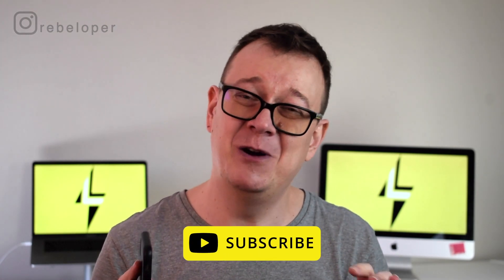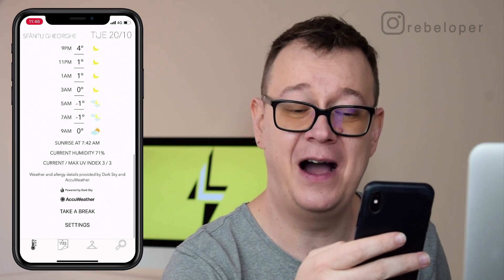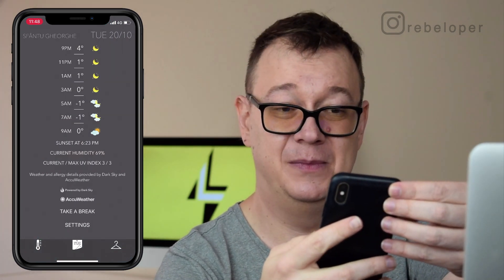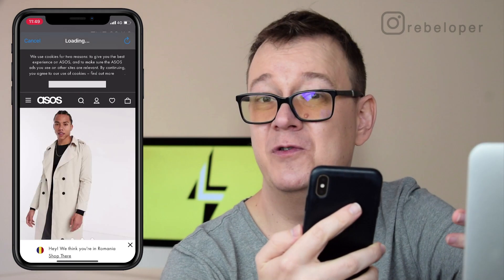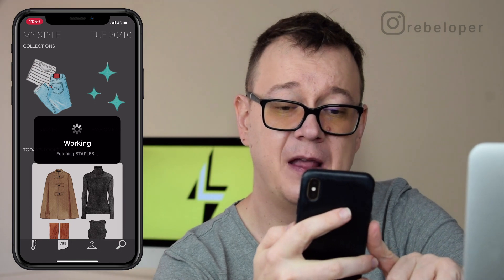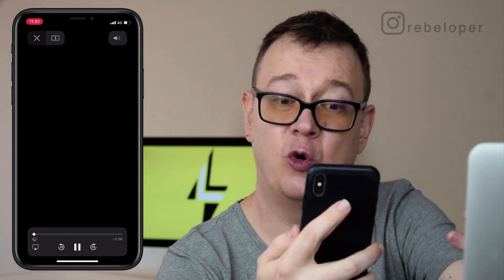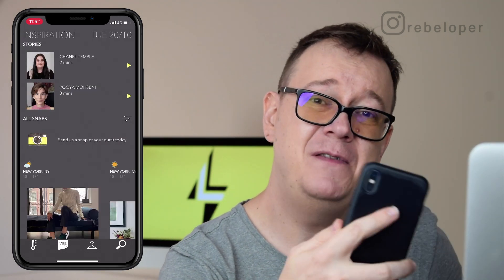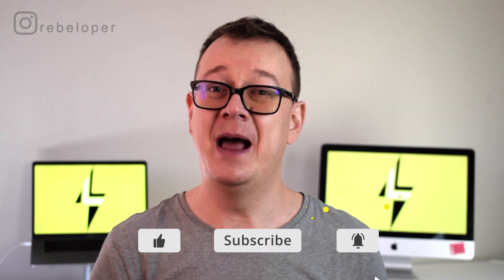The Best Weather App for iPhone - Latitude [BIG ANNOUNCEMENT]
What is the best weather app in 2020? Here's Your Survival Guide.
Desperately looking for  Best Weather App for iPhone? You're in the right place. Want to know what is the best free weather app for iphone? Just watch this video!
If you're contemplating whether you want to download cool ios apps or just want to have useful iphone apps, then this video is perfect for you! In this video I really want to give you some advice to iphone apps, especially the best weather app. I will talk about weather app download, weather app iphone, best weather apps, the best weather app for ipad and ios apps in general. I will focus on free weather apps for iphone, free ios apps, weather app, meterologist apps, best iphone apps free! If you're thinking on what are the most important apps and specifically why you need a the best weather app for iphone...  this video covers best weather app 2020 and best free weather app for ipad. So if you're wondering which are the top apps app store or searching for free weather apps, then let's dive right in!

CHAPTERS:
00:00 INTRO
00:55 WIDGETS
01:14 WEATHER
01:42 SETTINGS
02:34 WATCH THE RAIN
02:51 MY DAY
03:25 MEN'S STAPLES
04:00 MY STYLE
04:25 SHOPPING LIST & CLOSET
05:40 INSPIRATION
06:55 BIG ANNOUNCEMENT
07:43 WHAT TO DO NEXT